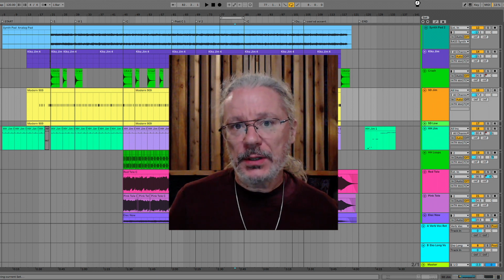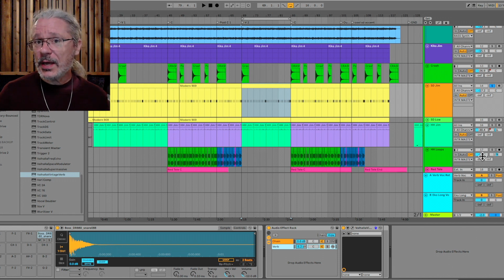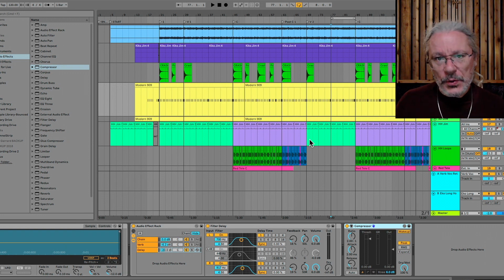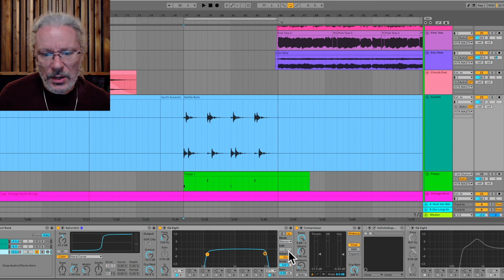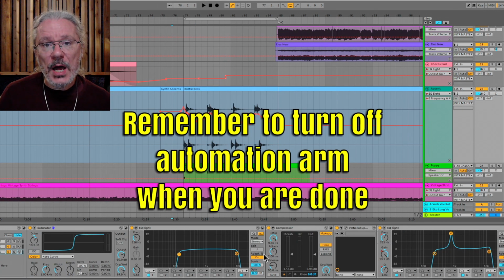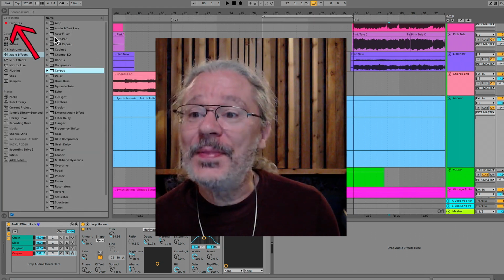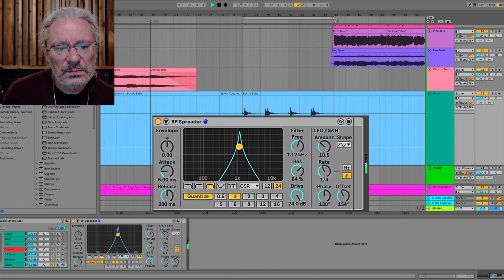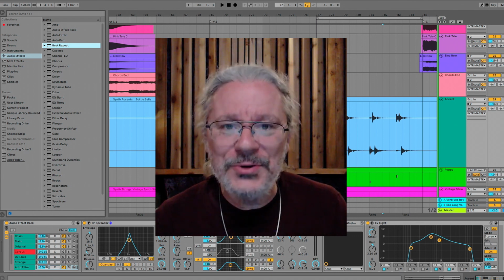How To Use Effects In Ableton Live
A huge thanks to my supporters:
Jamie Robinson
Crystal Whedbee

The music in this video is by The Tokyo Teens